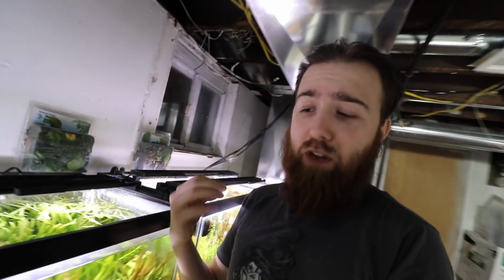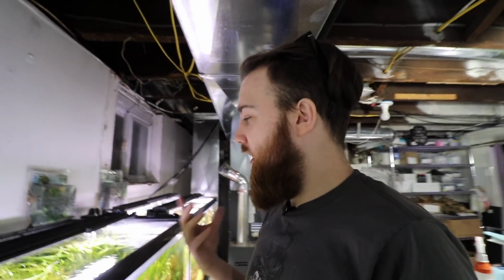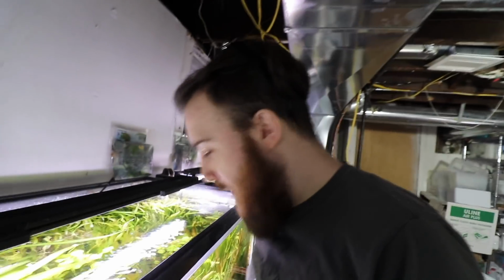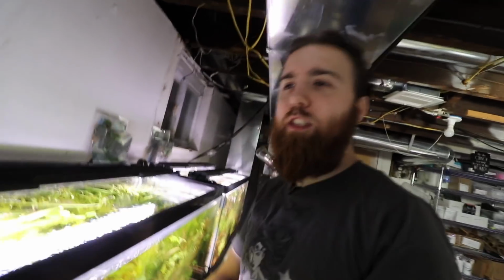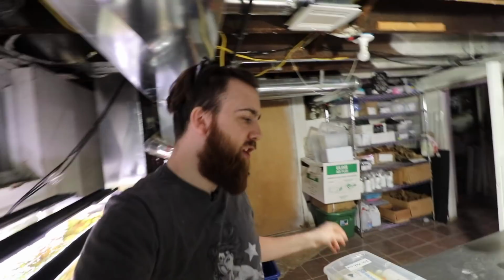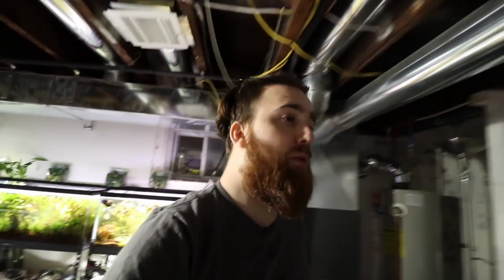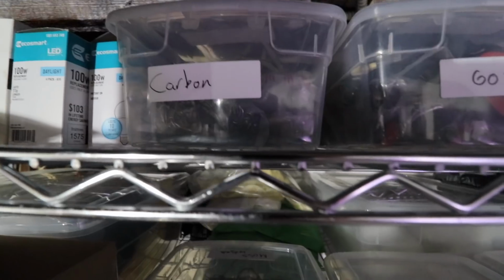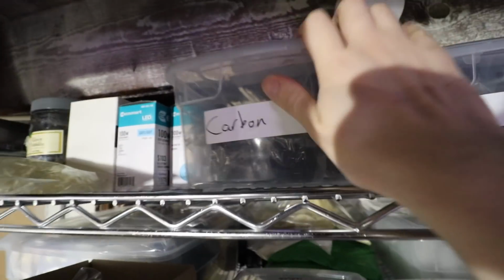USING CARBON IN A PLANTED TANK | QUICK TIP 009